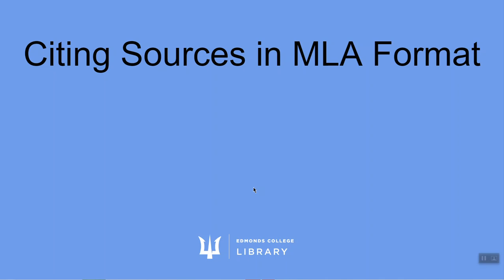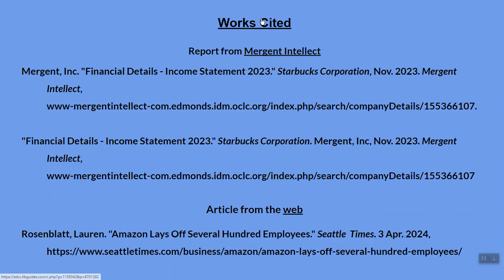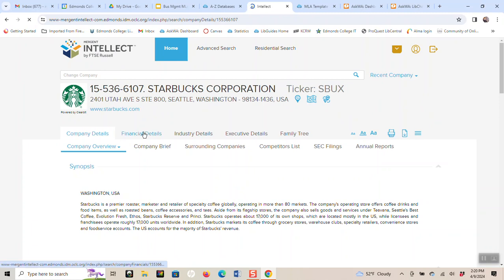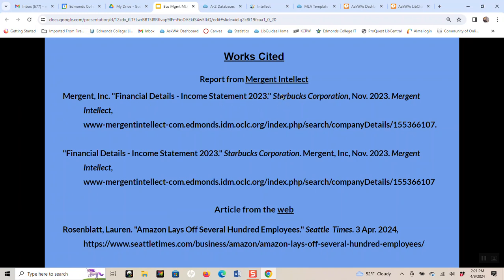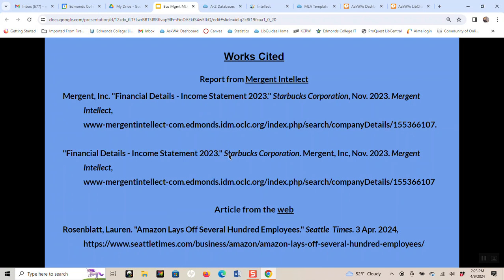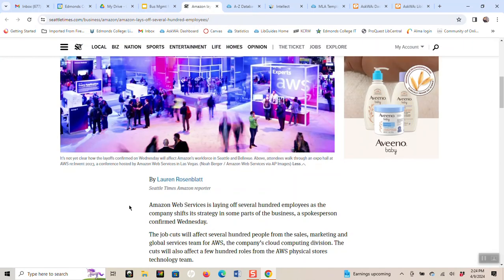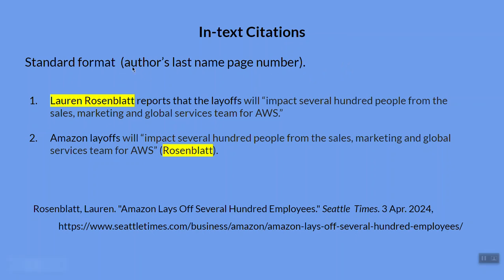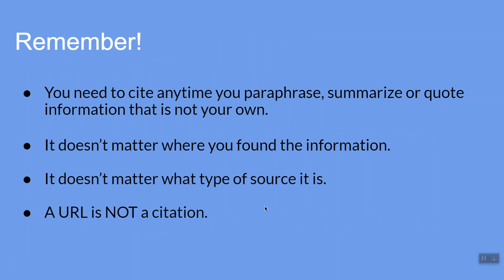Business Management: MLA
Video showing how to cite sources in MLA format